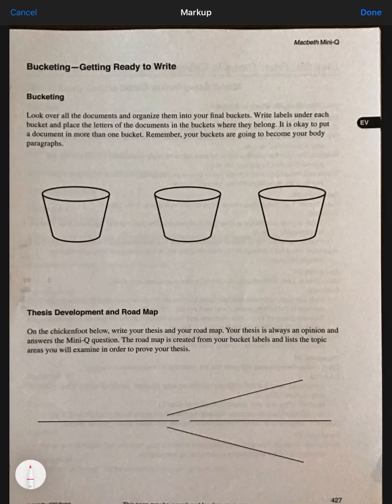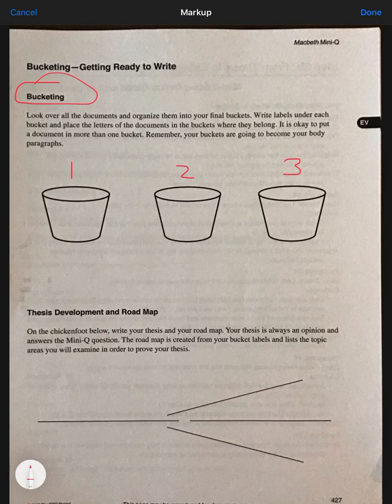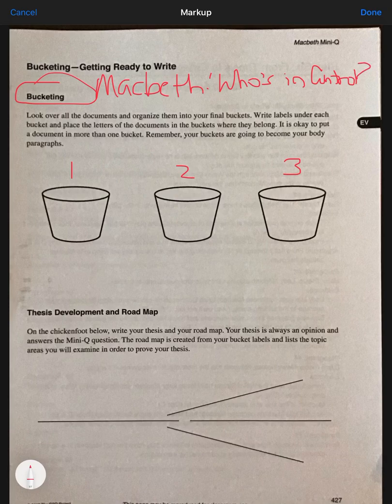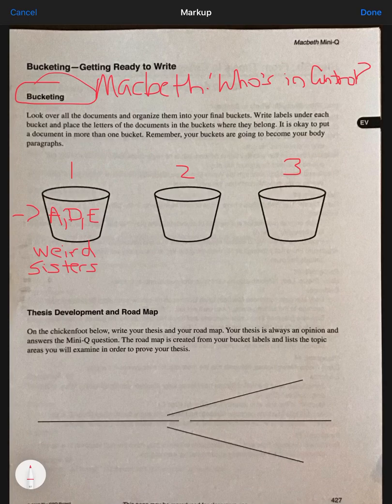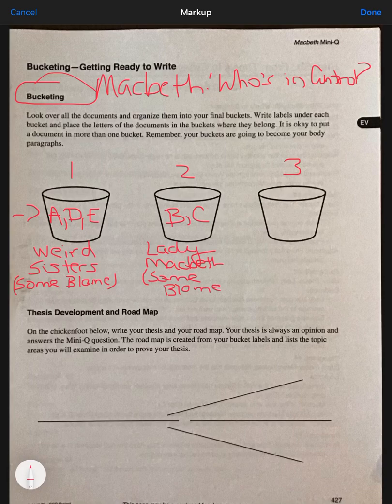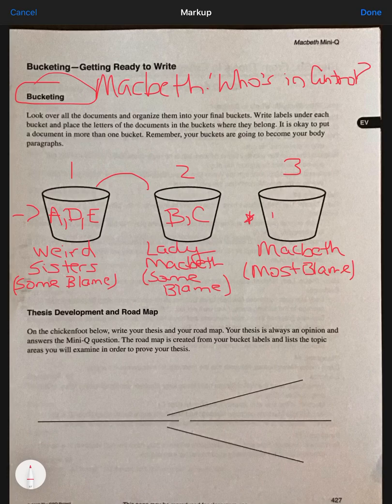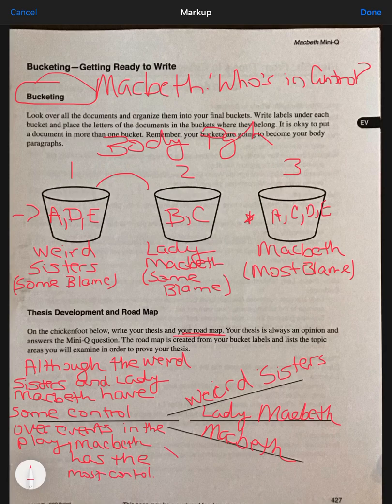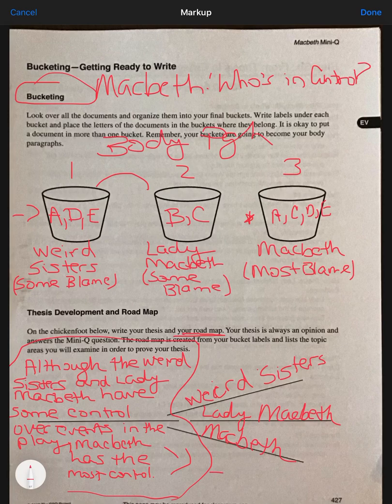DBQ Bucketing —How to do it and how to write an essay.